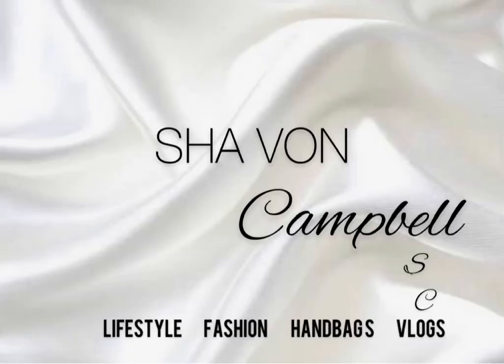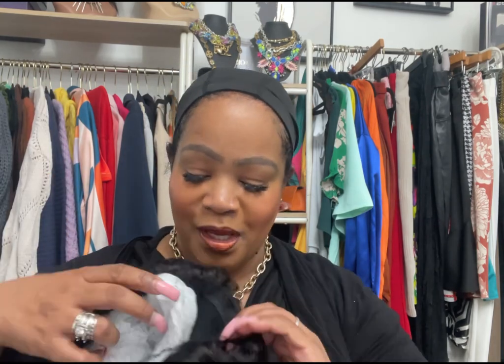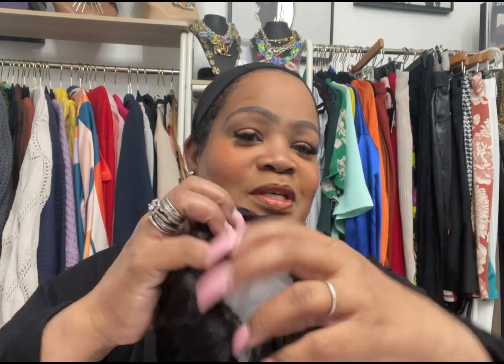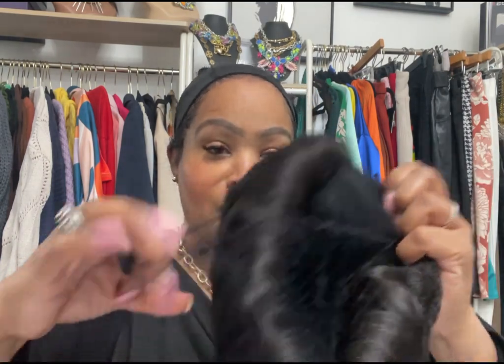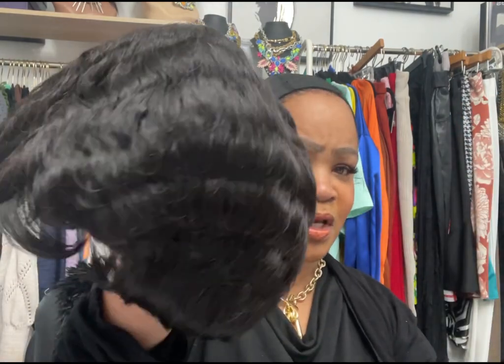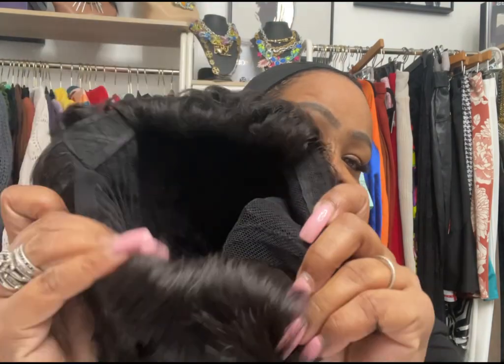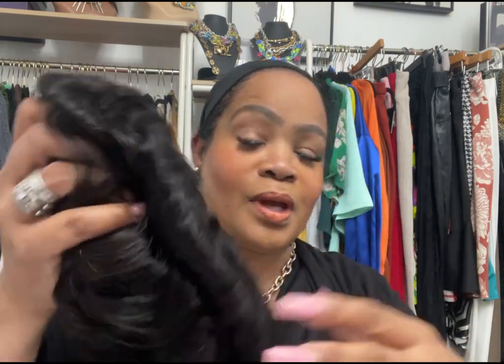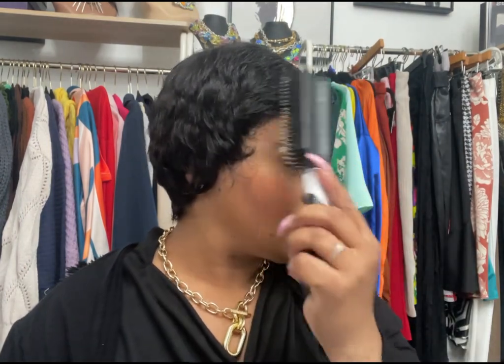WIG REVIEW | TEMU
Human Hair 8” Pixie wig for $14.84